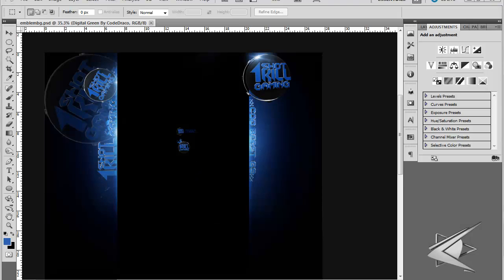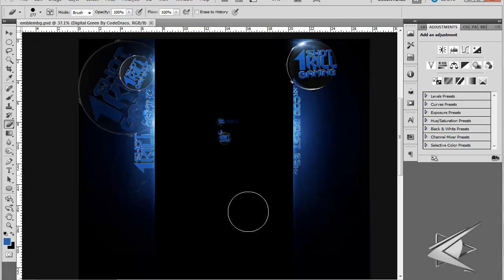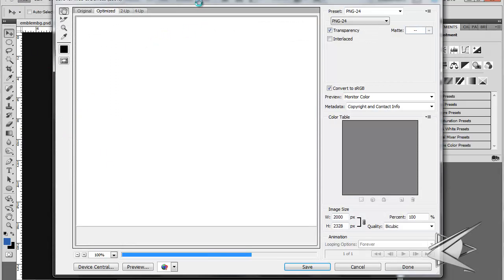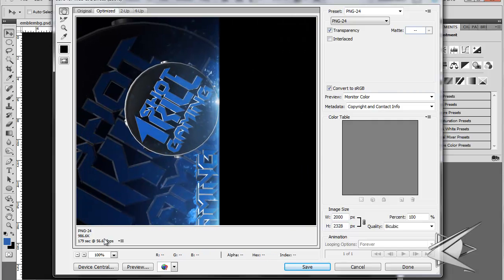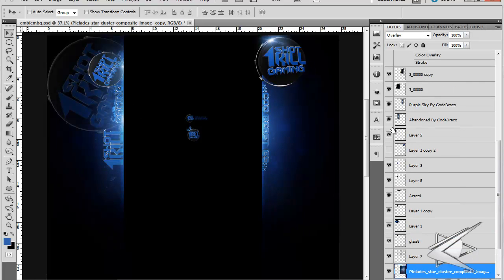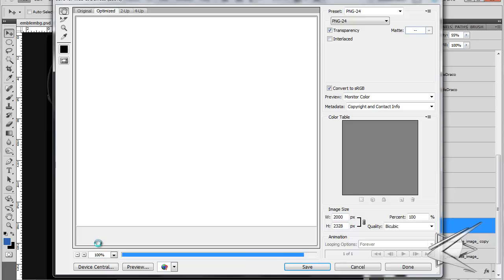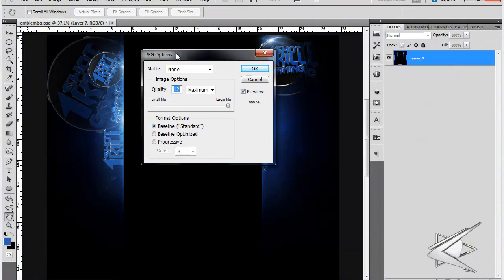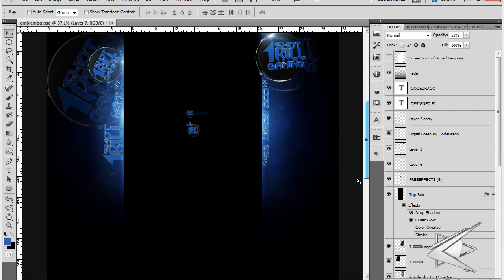Photoshop Tutorial: How to Save in BEST Quality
Yeahh